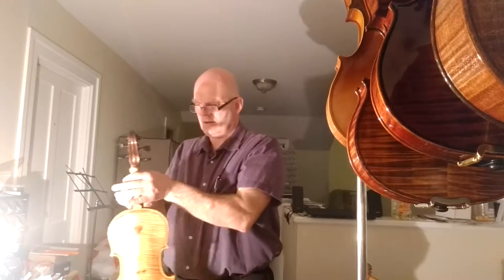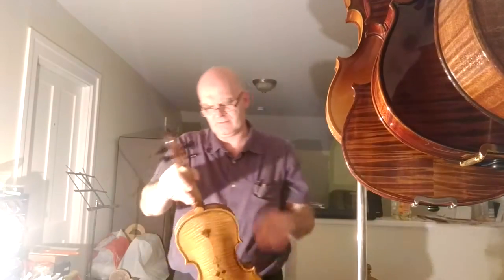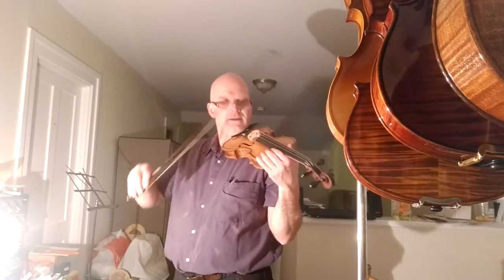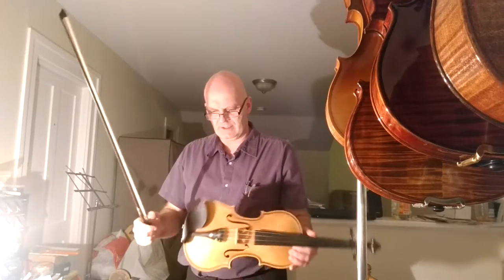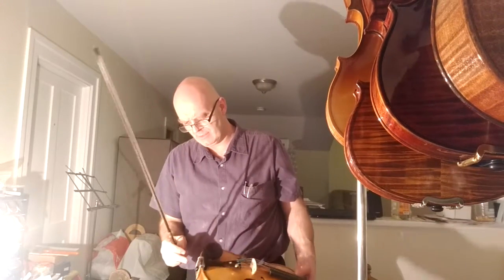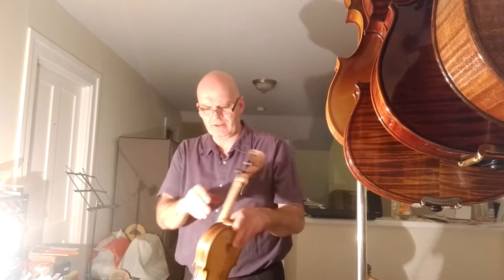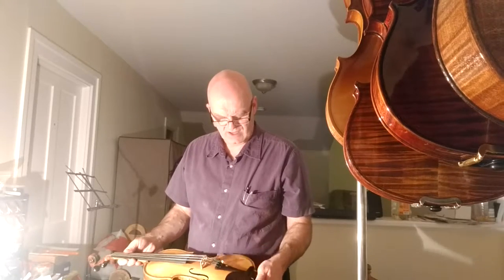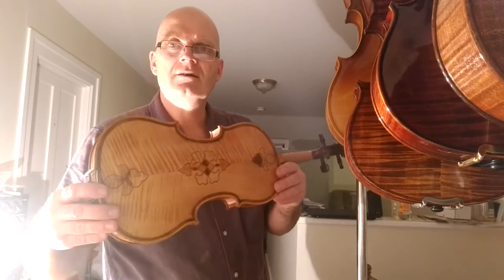New violin with double Purfling.